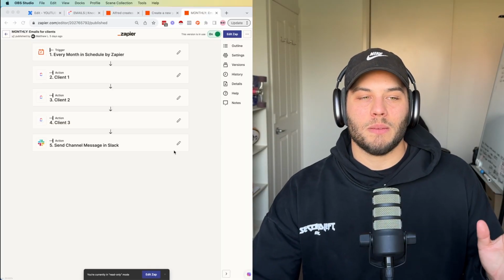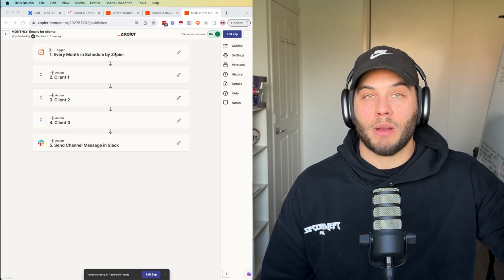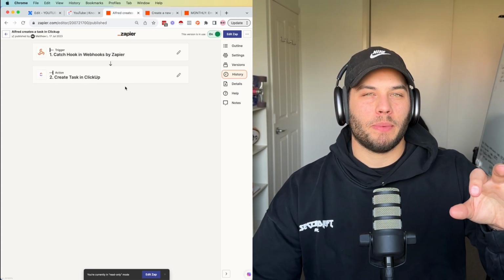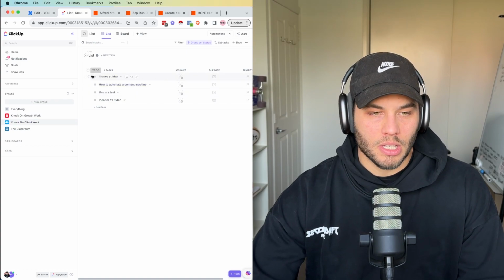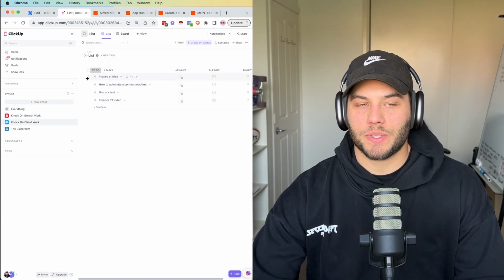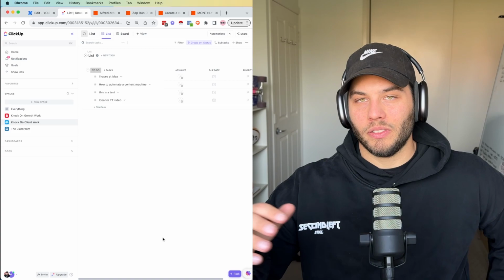I Figured Out How To Be Productive {Automations + Platforms Guide)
Seemed to have fixed it.

If you are looking to unscramble your business brain

If you are looking to get in touch with me

If you are looking for help building an automation agency
If you want to join my new free community centred around automation education and GHL follow this